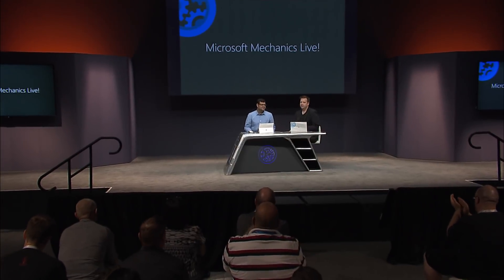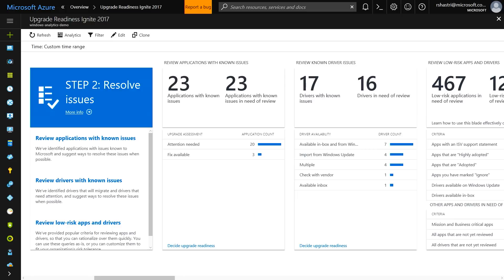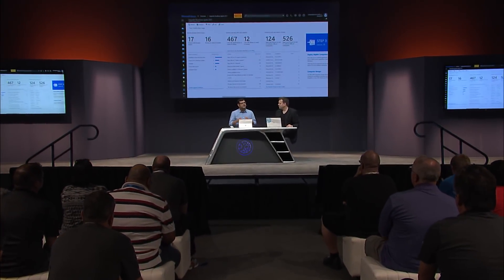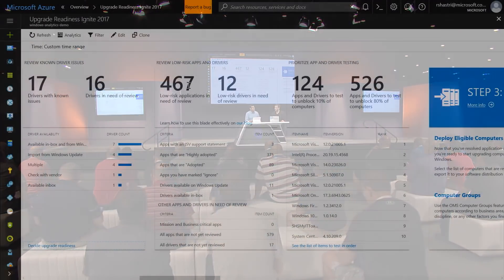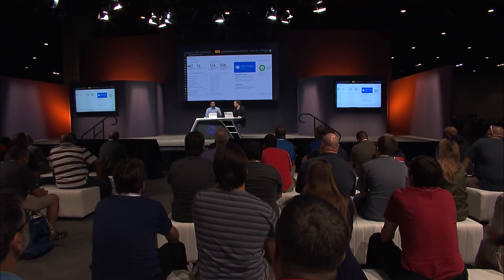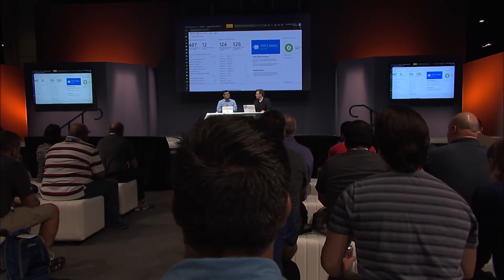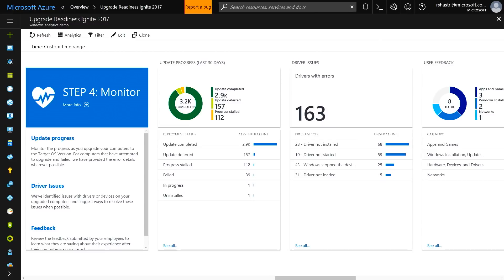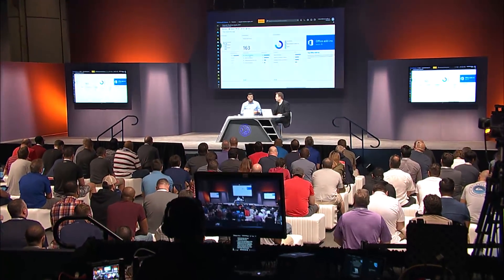An intro to Windows Analytics: Managing upgrades, updates & health across Windows, apps & drivers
Windows Analytics helps organizations drive IT operations efficiency by providing data insights related to compatibility and device health. Join us for an overview of this solution and how it can help you move your IT organization toward modern management.